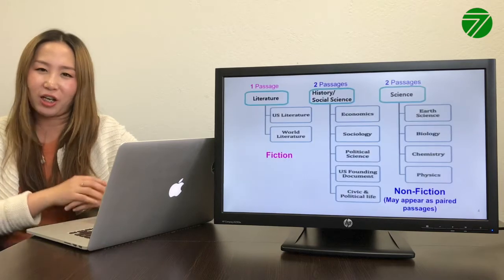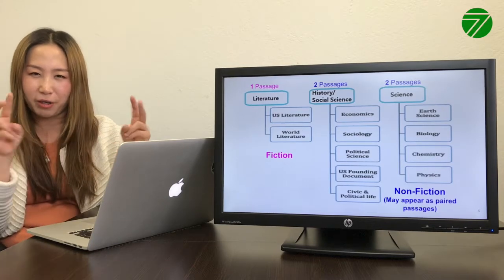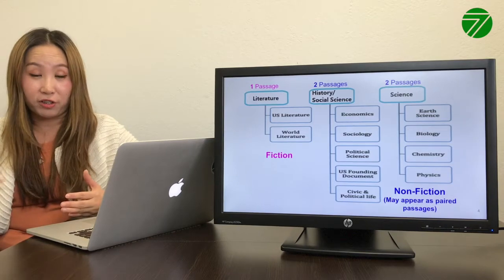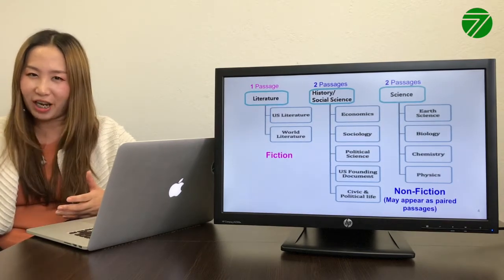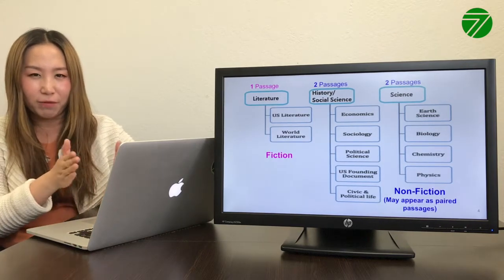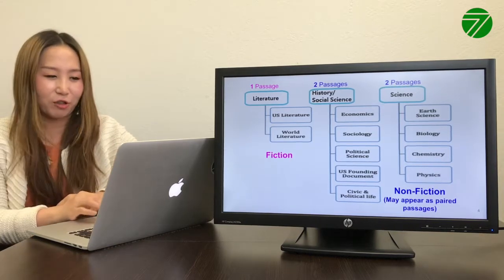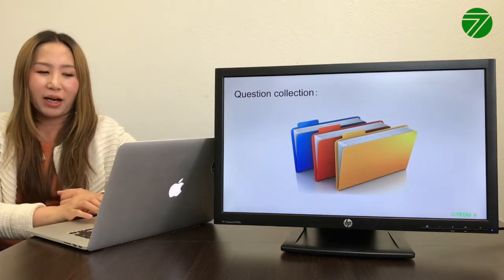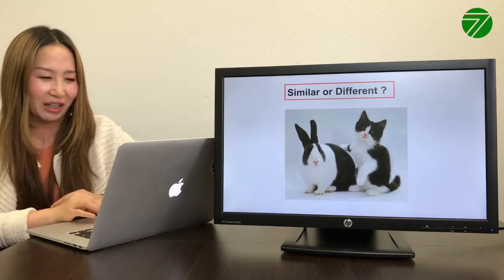7EDU SAT All-in-One Class Introduction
7EDU Impact Academy is a K-12 Educational Technology Company based in the Silicon Valley serving students worldwide. We specialize in online adaptive teaching, customized strategic test preparation (SAT, ACT, AP, etc.), K-G8 Critical Foundational Concept Classes (i.e. Public Speaking, Critical Reading & Writing, and Exploring Classics in Literature, Algebra, etc.), and helping students get into their dream colleges through our application counseling.

Our team of experts ranges from PhDs to professional actors to entrepreneurs who wish to unearth every young student's academic potential. or call us at (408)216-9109 to schedule a consultation with us today!